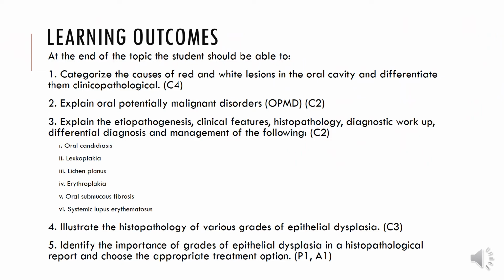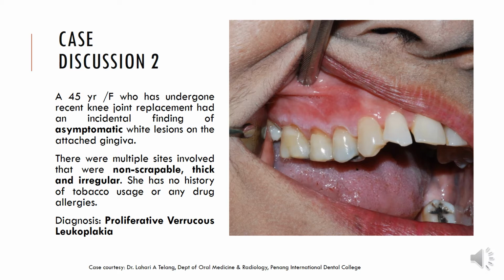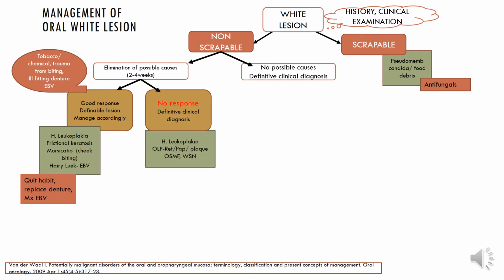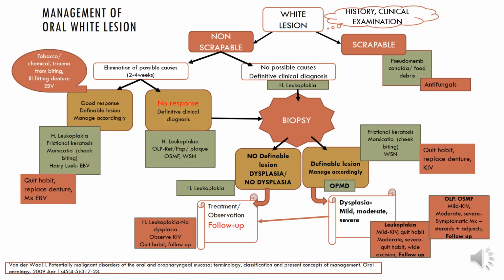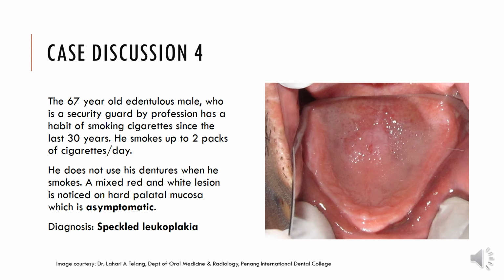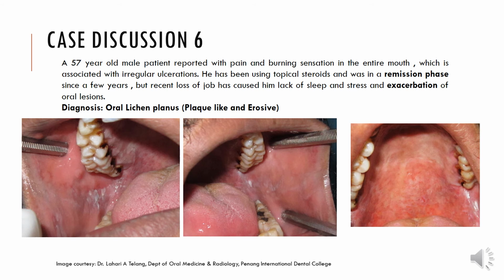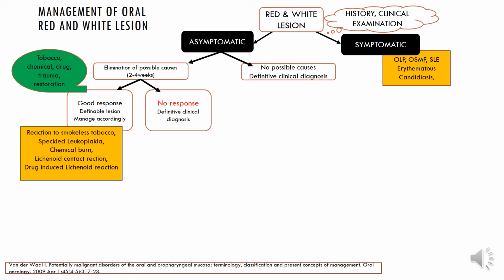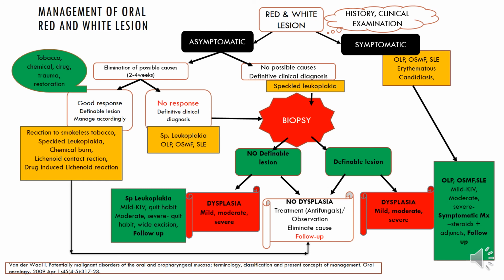Red and white lesions of the oral mucosa- Management aspects part 4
The lecture provides case discussions and treatment algorithms
Topic: Red and white lesions of the oral mucosa- Management aspects part 4
Date: 5-5-2021
Year: 3, CO2023
Dept: ODSS1